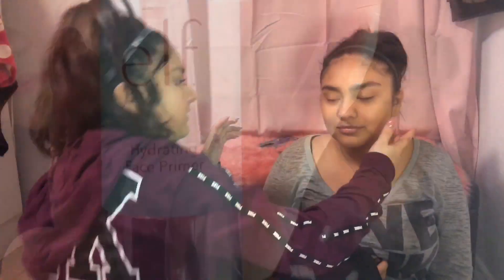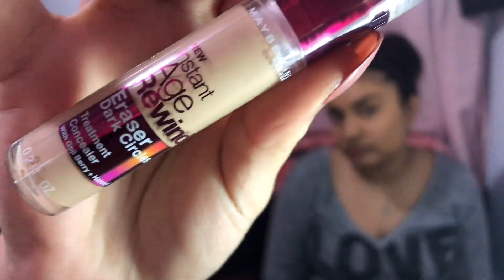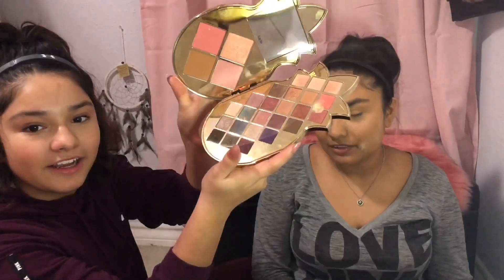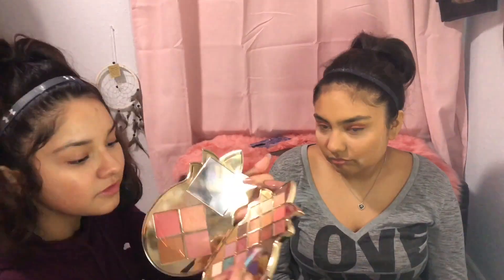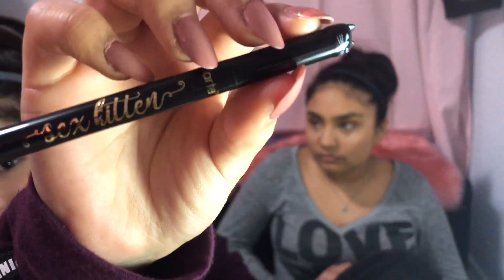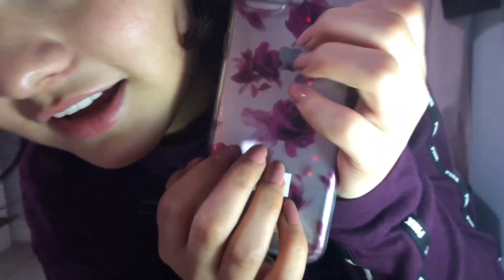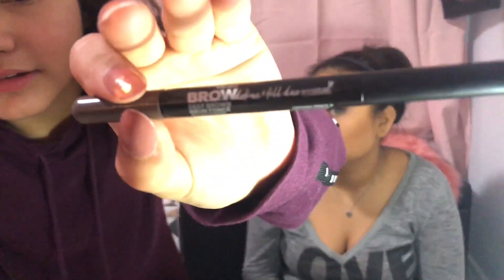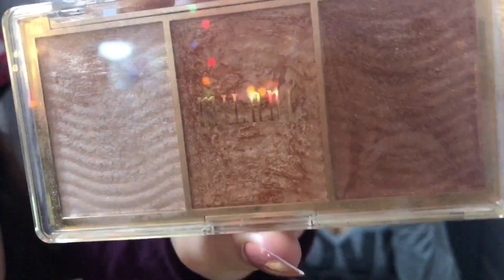Doing My Cousins Makeup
Doing my cousins makeup was fun and hope you all liked it! I know it’s not perfect but I’m learning. Also big thanks to my cousin for being my canvas for this video and thanks to my tia for helping with the editing.